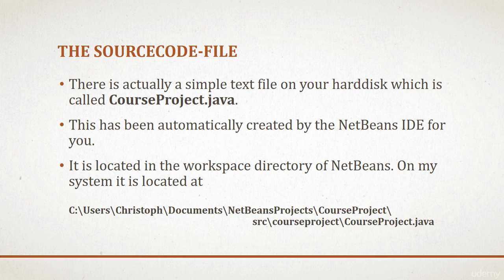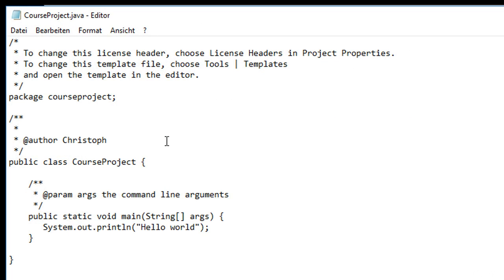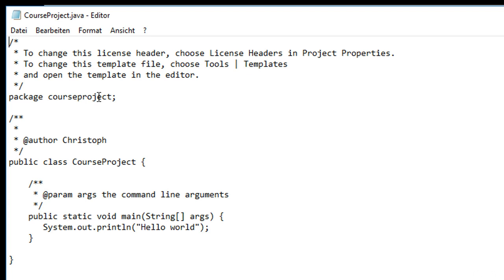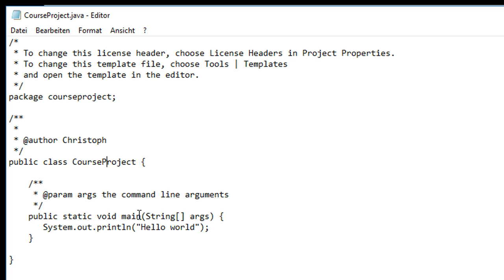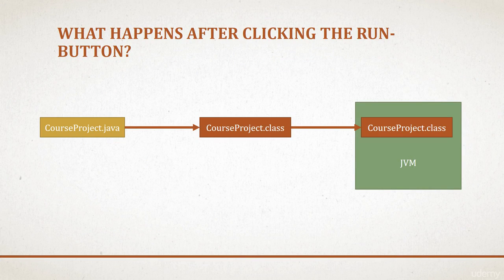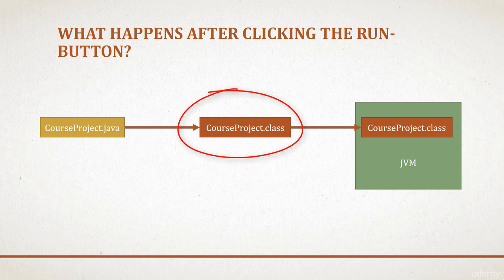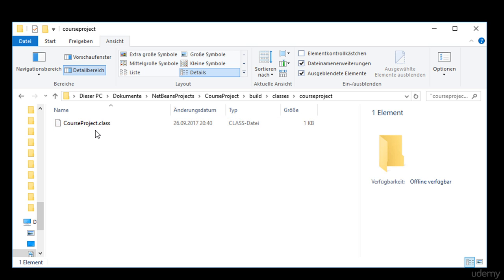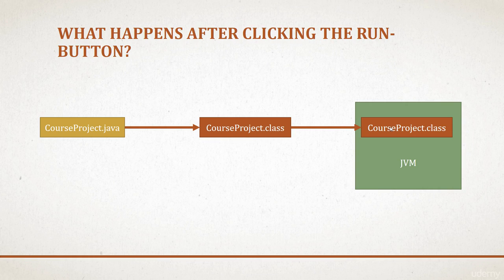Fundamentals of Java with NetBeans : Explanation: What happened?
Fundamentals of Java with NetBeans
Basic principles of the Java language by example